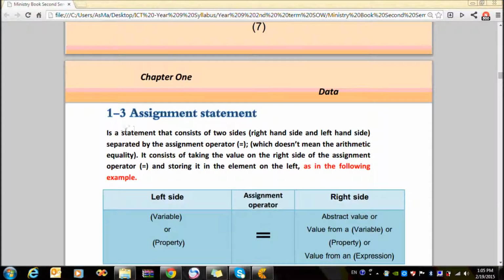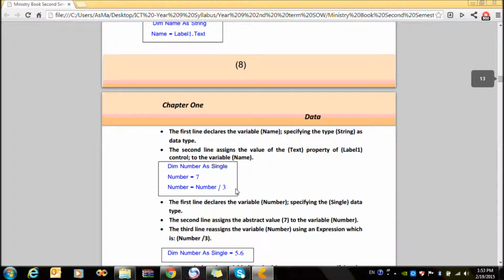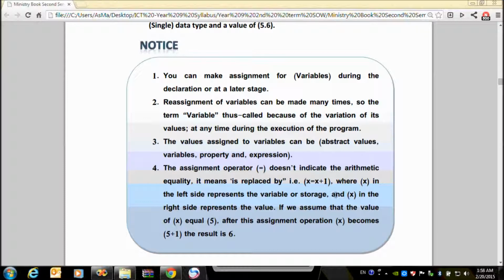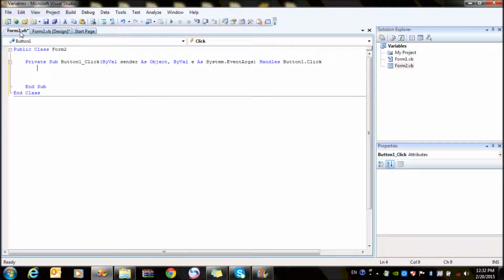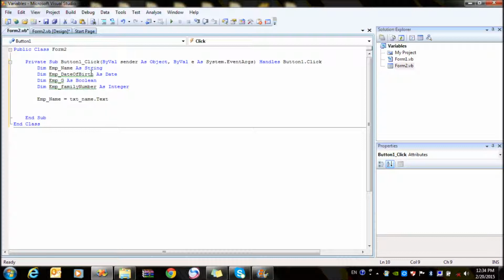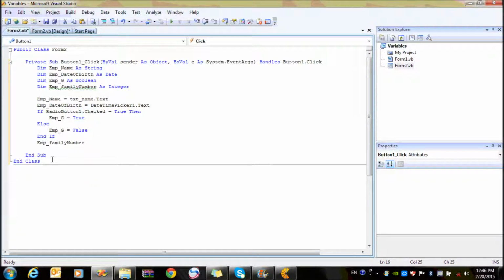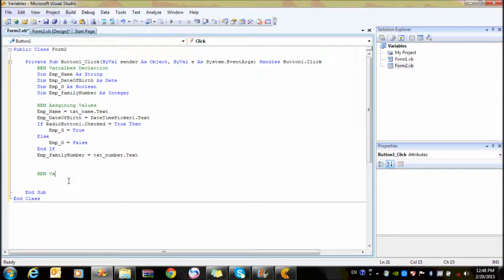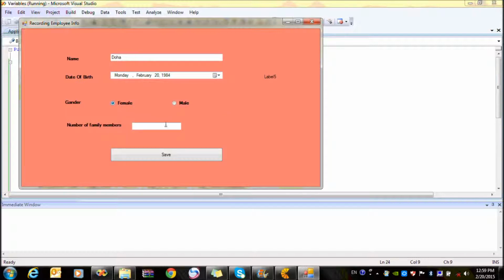Chapter 1 : Lesson 3 - Assignment Statement and Using Variables